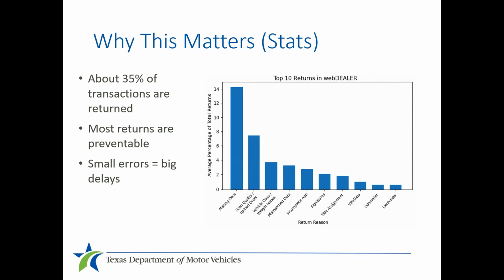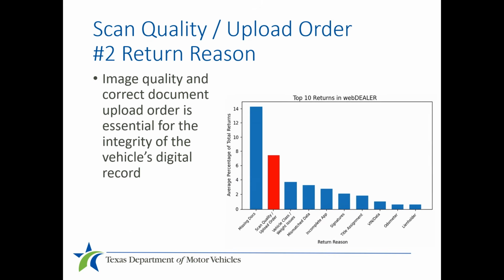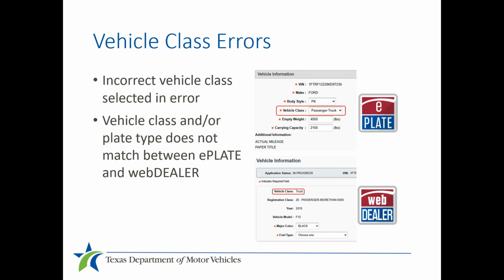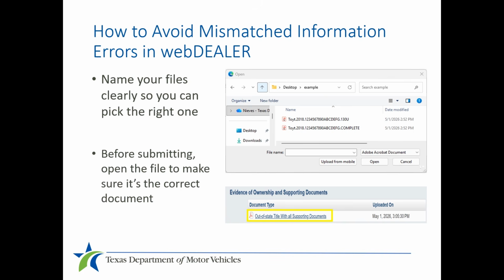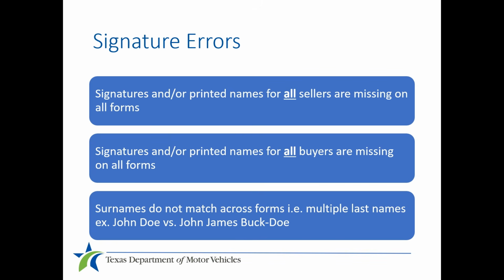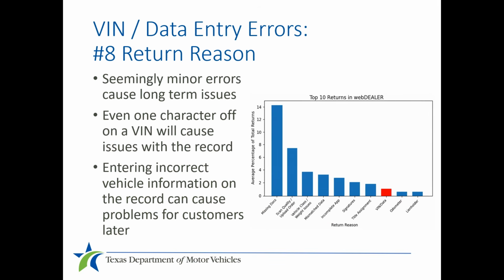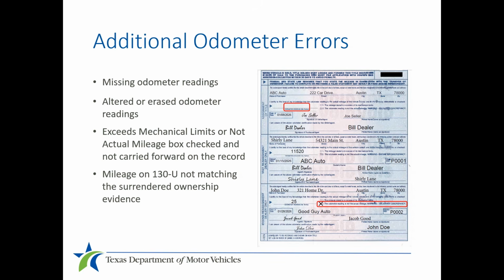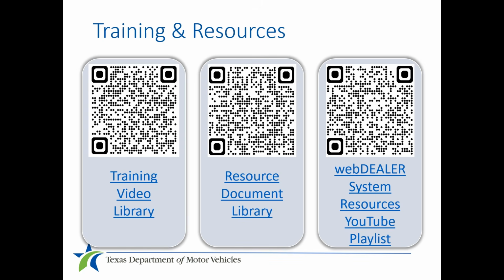webDEALER Common Returns & Best Practices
The Texas Department of Motor Vehicles (TxDMV) presents "webDEALER Common Returns & Best Practices". This session provides an overview of the most common reasons webDEALER transactions are returned or rejected during processing.